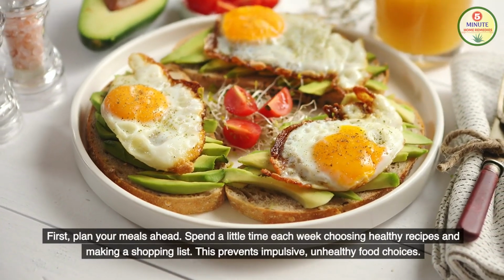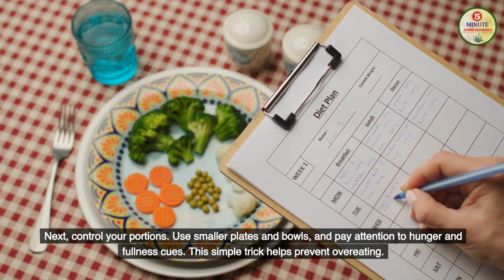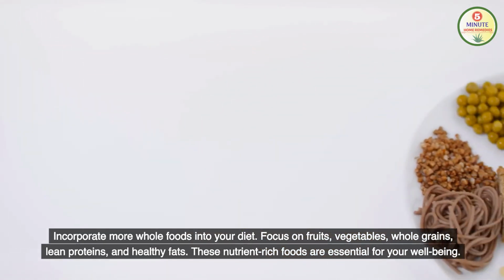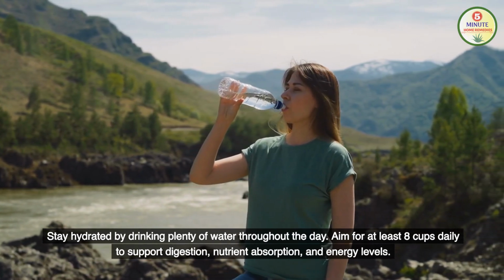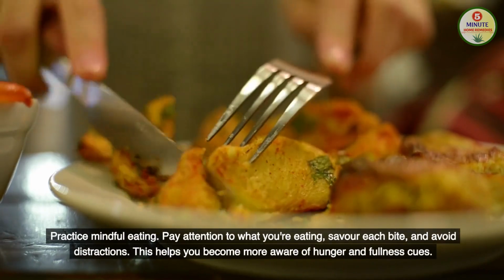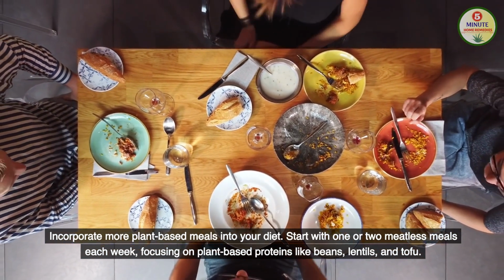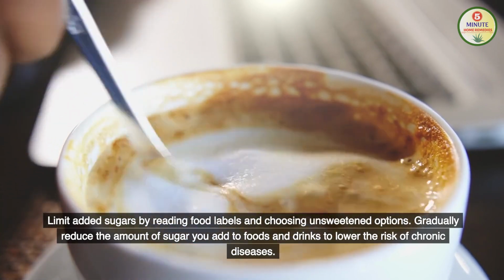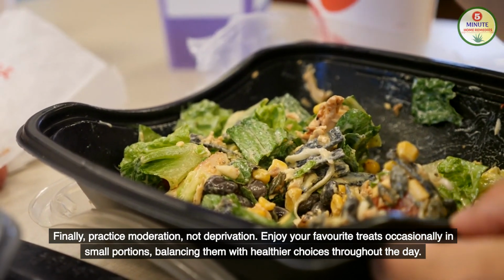10 Diet Hacks for Healthy Eating: Simple Tips to Boost Your Nutrition | 5 Minute Home Remedies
10 Diet Hacks for Healthy Eating: Simple Tips to Boost Your Nutrition

Discover 10 simple diet hacks to promote healthy eating and boost your nutrition effortlessly. From mindful eating to smart snacking, these tips will help you maintain a balanced diet and achieve your health goals. Whether you're looking to lose weight, gain more energy, or just eat healthier, these easy-to-follow strategies can make a big difference in your daily routine. Watch now to learn how to make healthier food choices and create lasting, positive changes in your lifestyle.